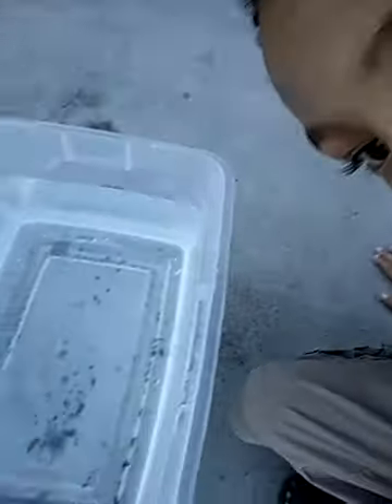3...2...1...DUNK!(Dunkin#1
Dunk it